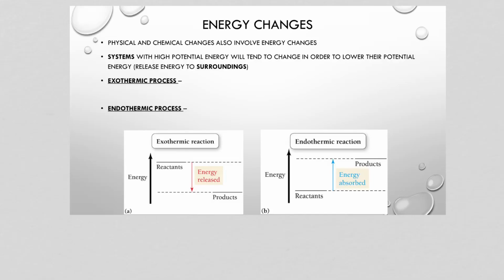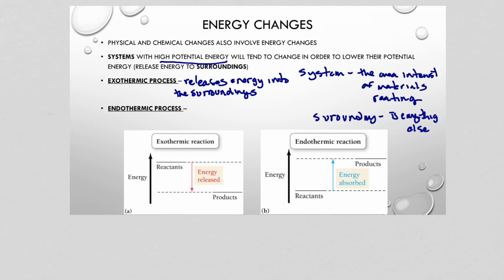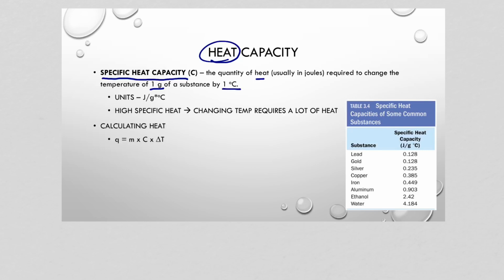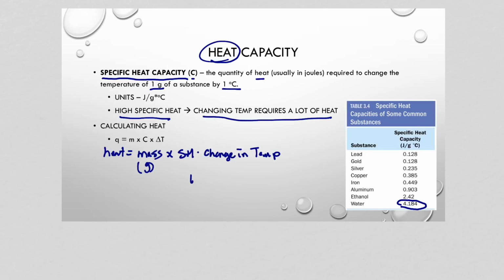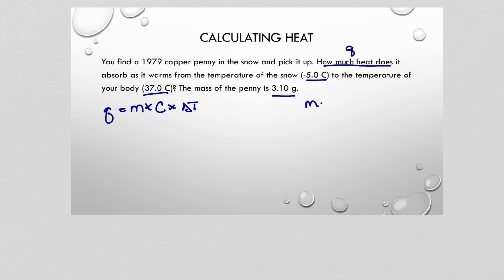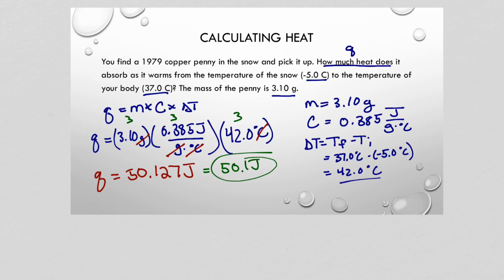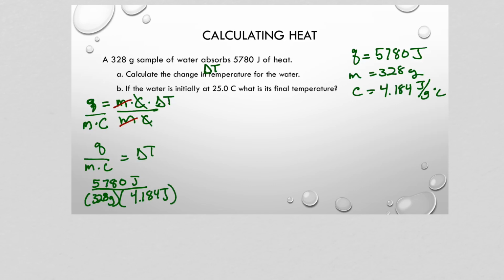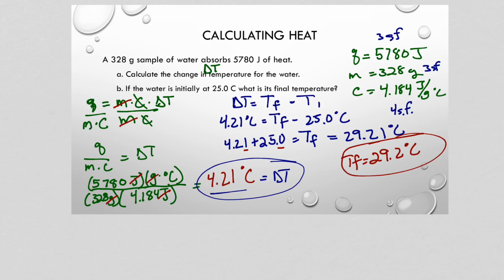Intro. Chem. Ch. 3 - Energy Changes Heat